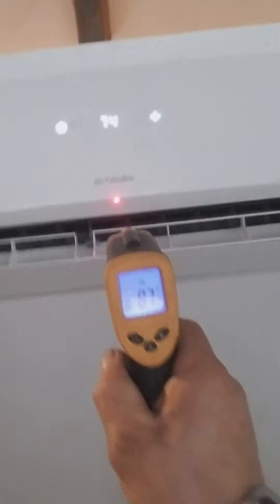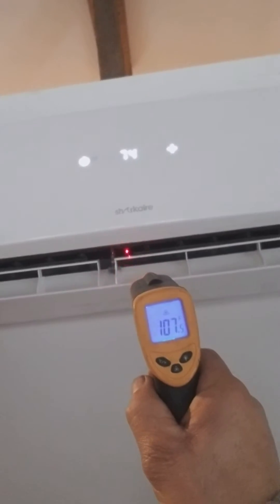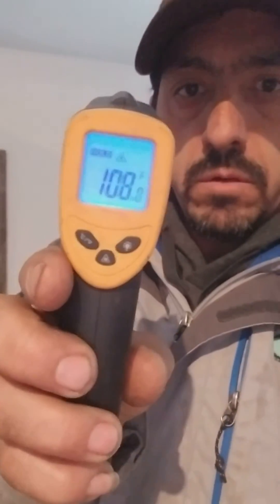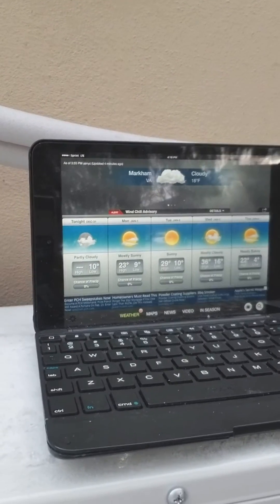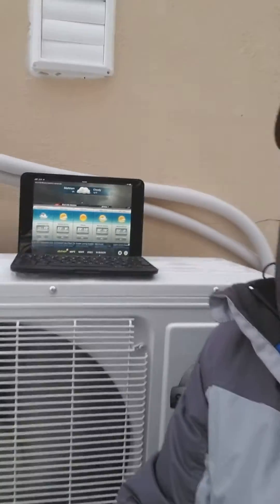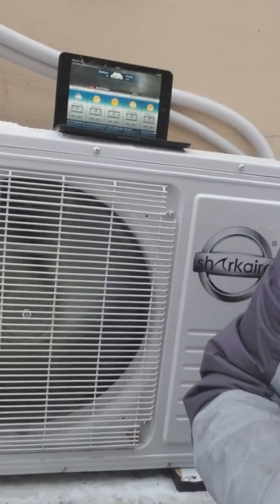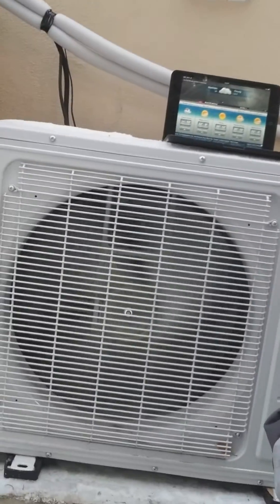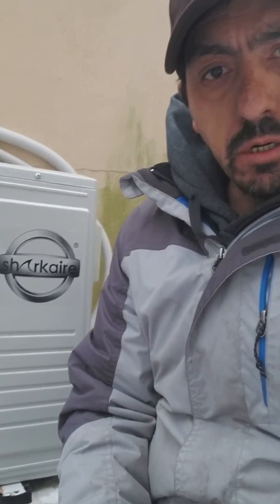best heat pump that work under extremely low temperatures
mini split system that work great under relly low temperatures at a price you can afford and easy installation .